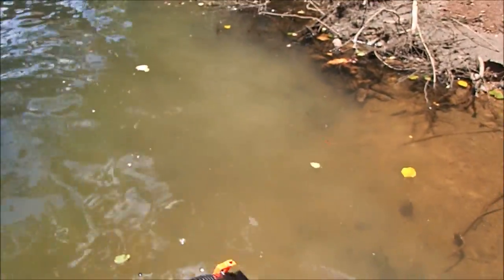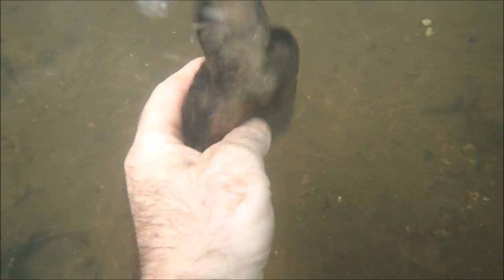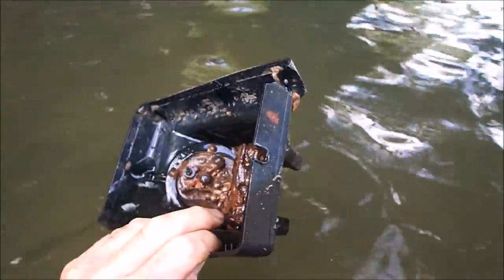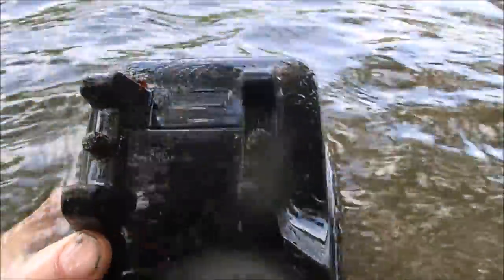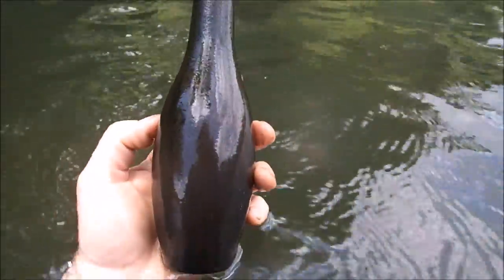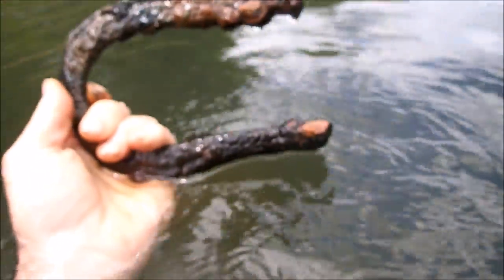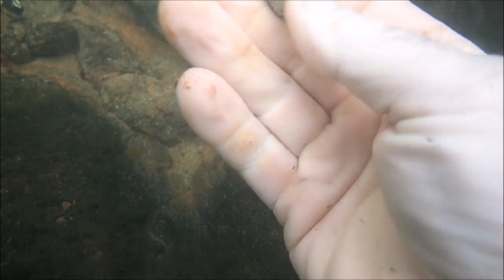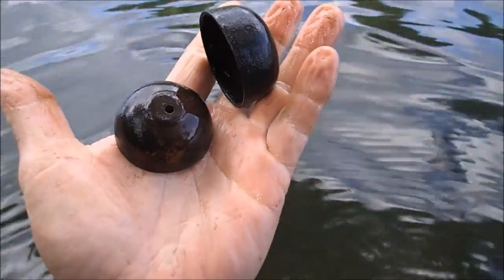The River Called, It Wants Its Phones Back | Aquachigger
Join me on a snorkeling adventure where I find a bonanza of phones. It was a fun river adventure and I even found a mortar bomb!
 For Metal Detectors and gear!

zz